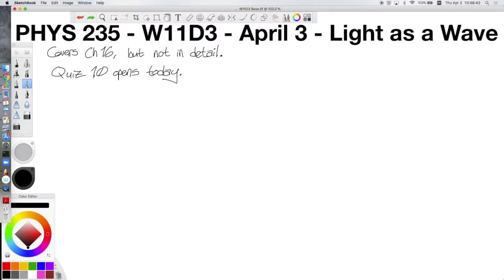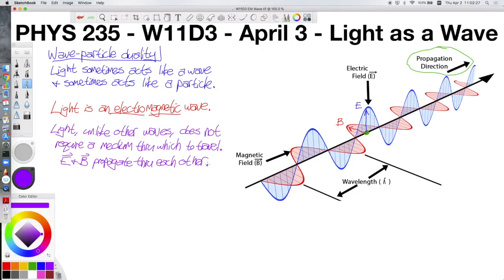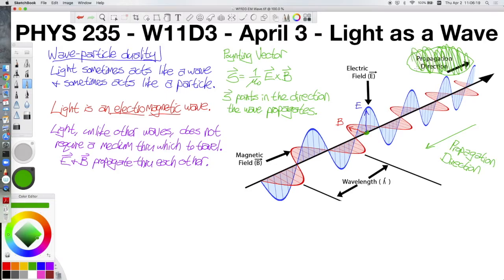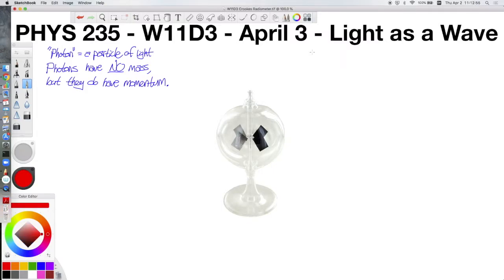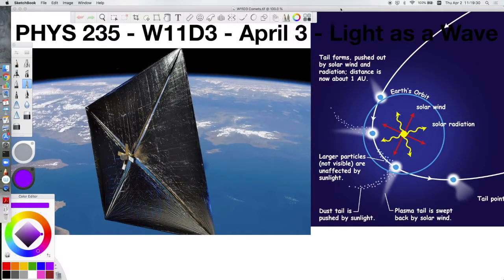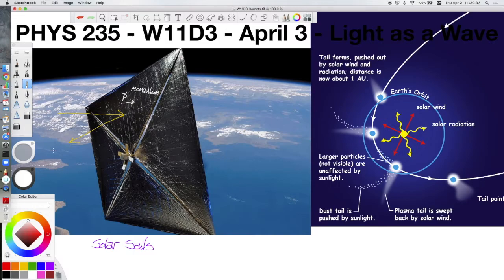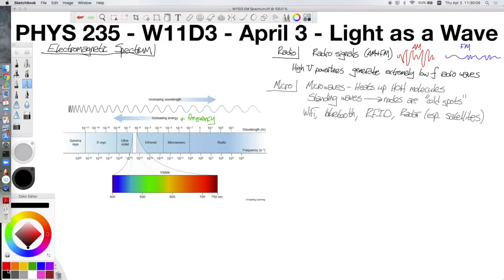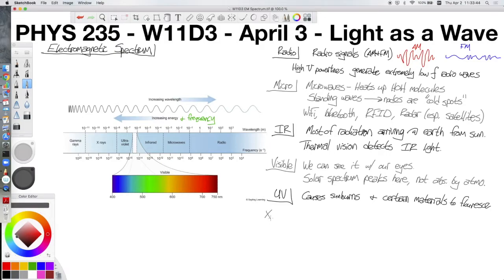PHYS 235 W11D3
PHYS 235 - W11D3 - April 3 - Light as a Wave